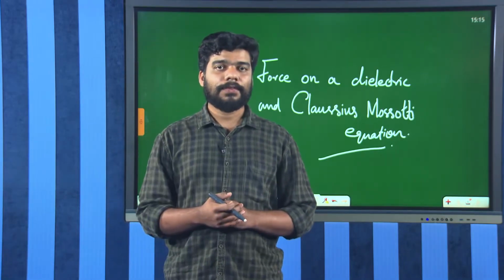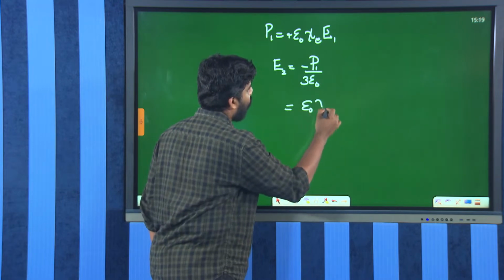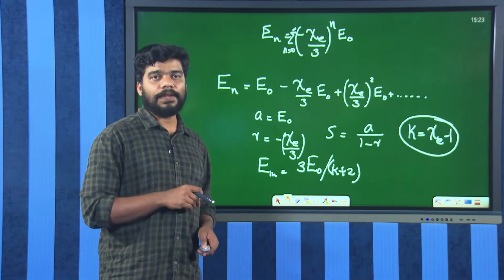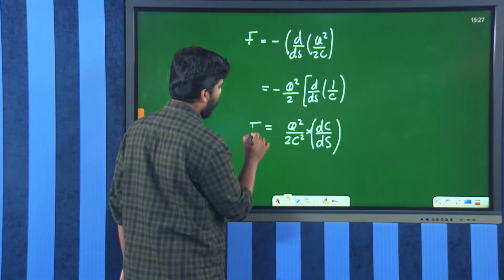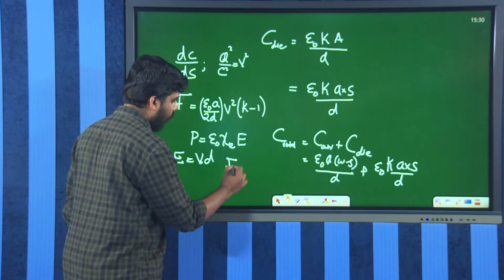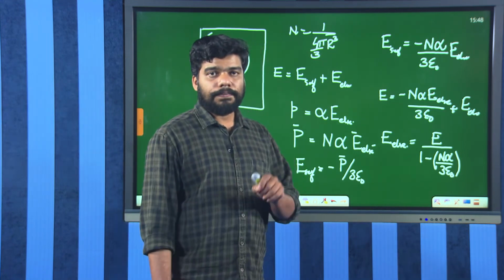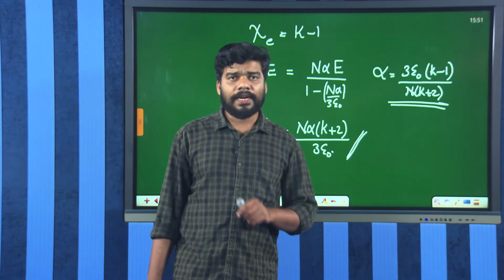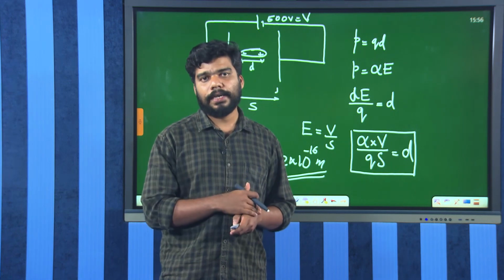8.DIELECTRIC AND CLAUSIS MOSSOTTI EQUATION